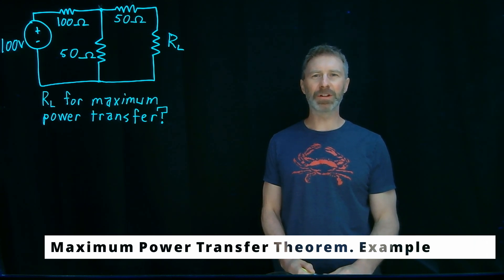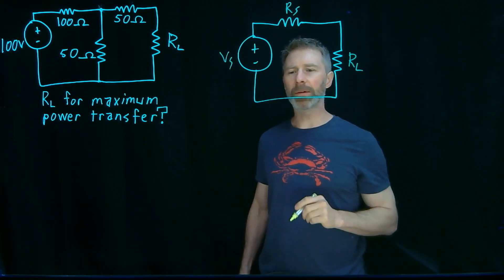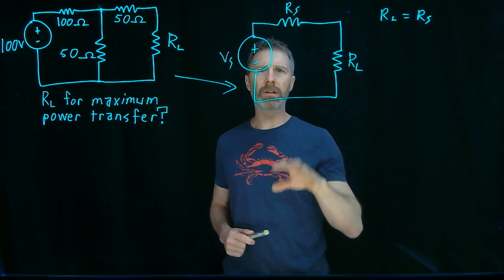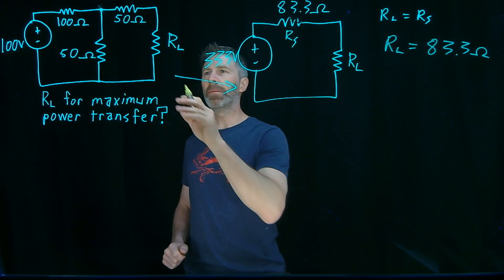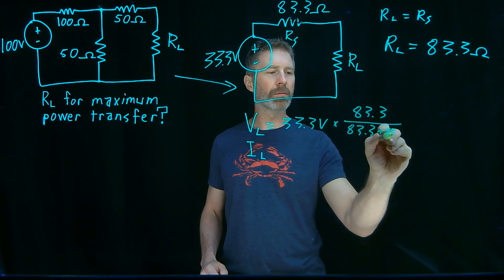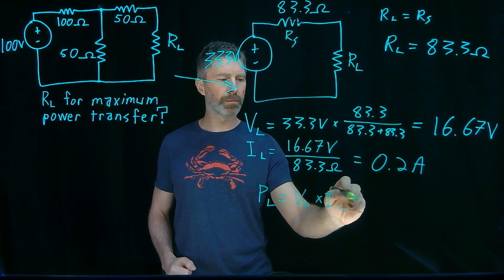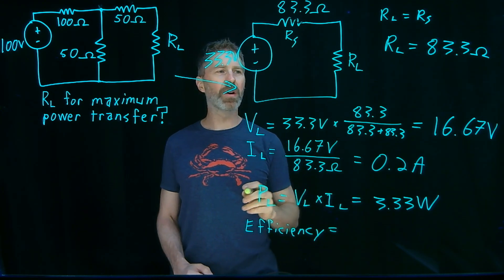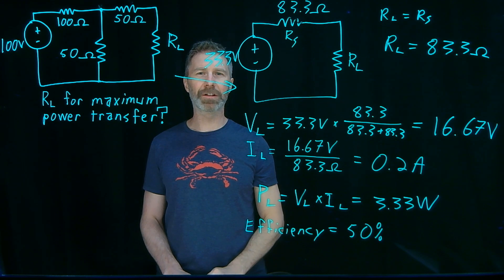Maximum Power Transfer Theorem Example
In this video I go through an example to calculate the maximum power delivered to the load of a circuit that is not in the standard form for the maximum power transfer theorem (MPTT). I have to use Thevenin's theorem to convert the circuit to an equivalent, Thevenized form and then apply the MPTT.

00:30 - MPTT review
01:04 - Thevenin's Theorem
01:35 - RL = 83.3 Ohms
02:02 - Voltage calculation
02:22 - Current Calculation
03:23 - Recap